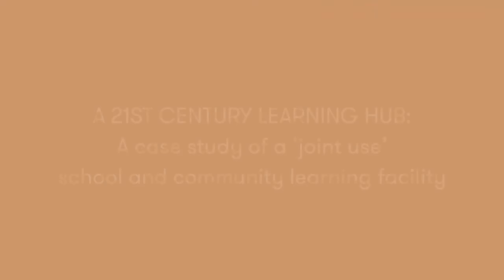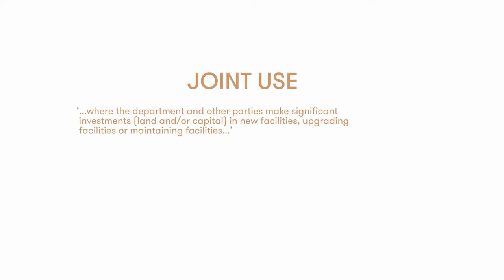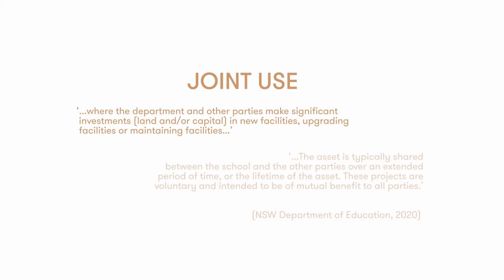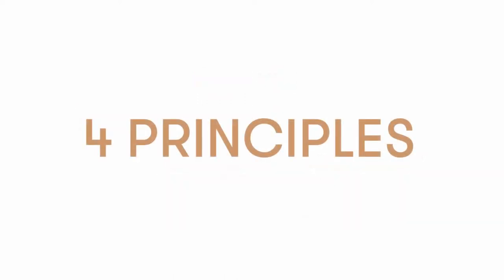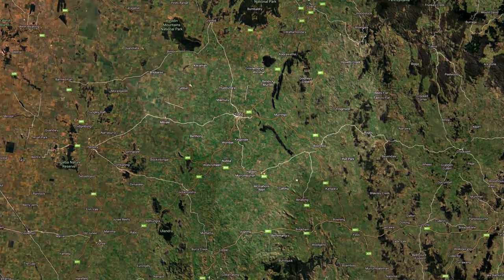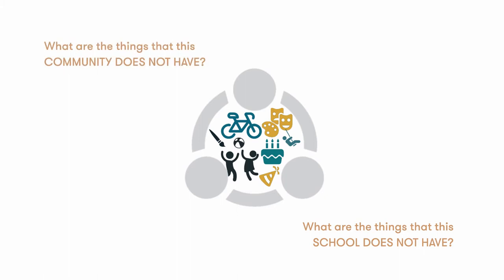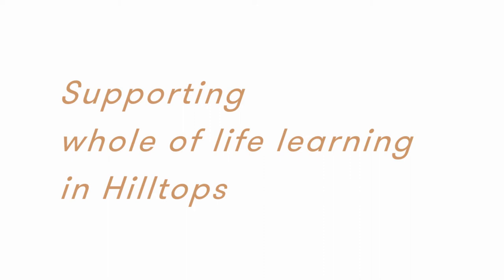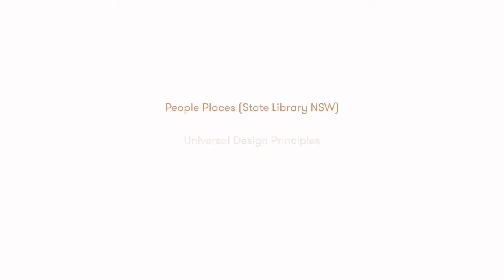A 21st Century Learning Hub: A Case Study of a 'Joint Use' School & Community Learning Facility 3.1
This presentation is part of the Schools as Community Hubs International Conference 2020, a multidisciplinary event held online on 3 and 4 December 2020. It explored the development of schools as community hubs with an emphasis on the role of the built environment (social infrastructure) in supporting such activity. The event was facilitated by the Building Connections: Schools as Community Hubs research team based at The University of Melbourne, Australia.

CITE THIS VIDEO AND READ RELATED PAPER:
Tordoff, David; Atkin, Julia (2020): A 21st Century Learning Hub: A Case Study of a 'Joint Use' School and Community Learning Facility. University of Melbourne. Presentation.

ABSTRACT:
This case study demonstrates a successful merging of previously separate community, school, cultural, health, wellbeing, and tertiary facilities within a new hub in the regional centre of Young, New south Wales (NSW). It describes the collaboration between state and local government, architects, educators and community representatives. It details the conception of the facility from within the community, the multiple stakeholders and policies involved and the architectural response to a complex brief, a fortuitous multilayered historical site, and a diverse cultural context. Australia wide, Governments are searching for more effective and efficient use of public infrastructure. Shared use of schools, whereby they are encouraged to make their facilities available for community use, is relatively common in the State of NSW. It is only recently that ‘joint use’ projects which involve significant investments by multiple parties have been promoted in that State. Joint use projects have the potential to open myriad learning opportunities for a community. For example, there are few places of public infrastructure that represent the learning culture and pulse of a school, or community, like a library. For communities, the information they contain, the events hosted, and the spaces for hire are intrinsically tied to the culture of the local community. In secondary schools, libraries remain at the heart of learning. In regional towns the roles of both are magnified. These library aspirations both complement and compete, while opening up opportunities for use of a wide variety of school learning facilities by the community and re-integrating school with the broader community.